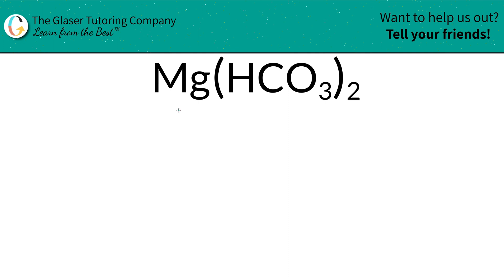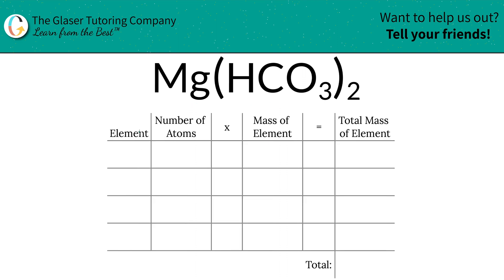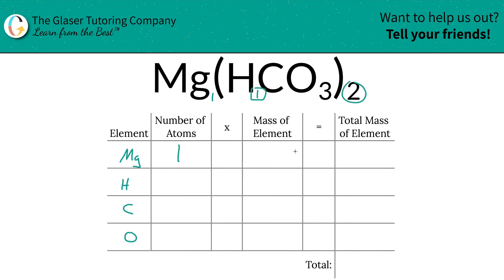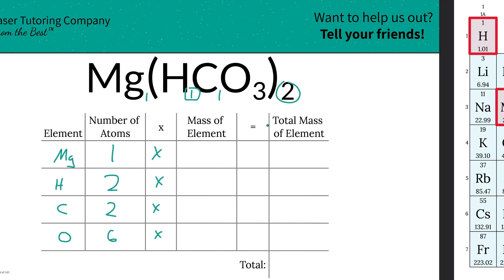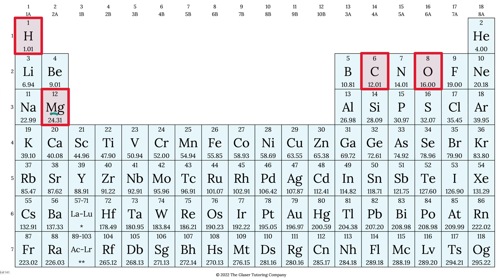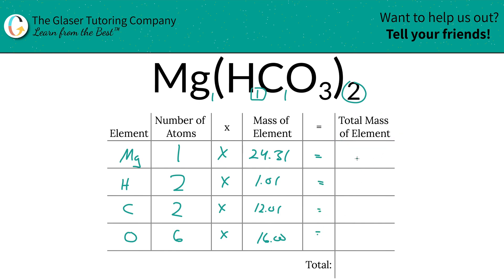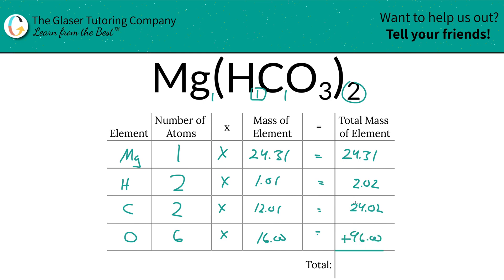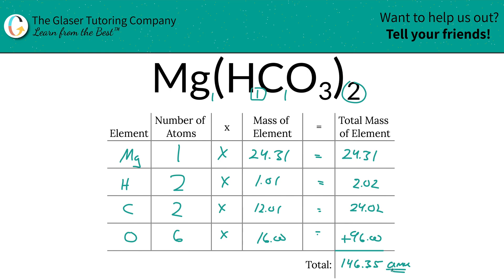How to find the molecular mass of Mg(HCO3)2 (Magnesium Bicarbonate)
Calculate the molecular mass of the following:
Mg(HCO3)2 (Magnesium Bicarbonate)